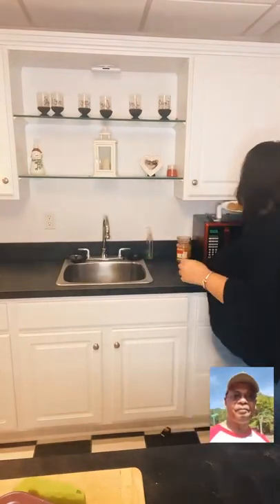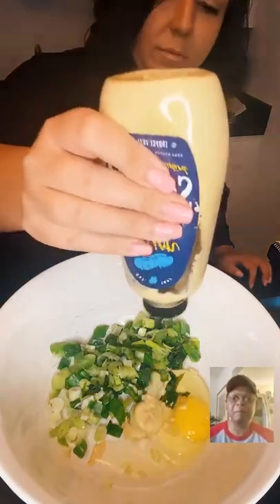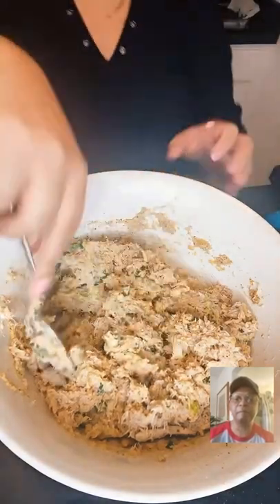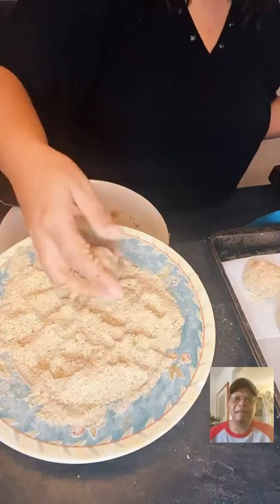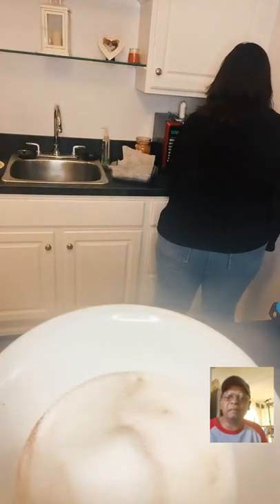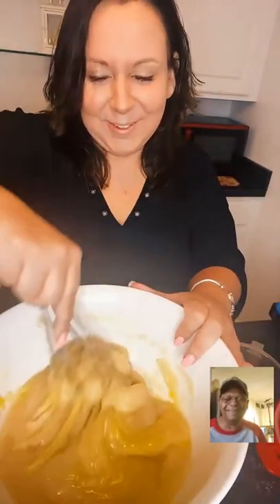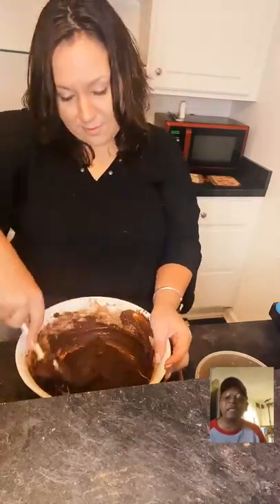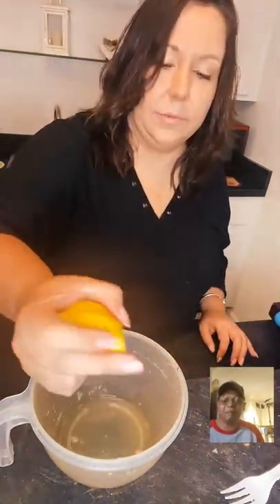Gluten-free crab puffs and flourless brownies